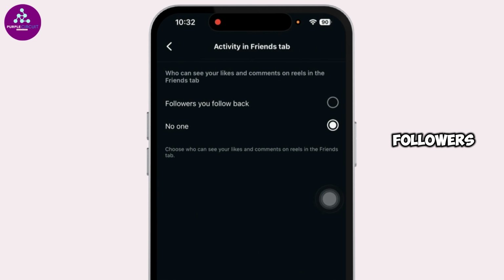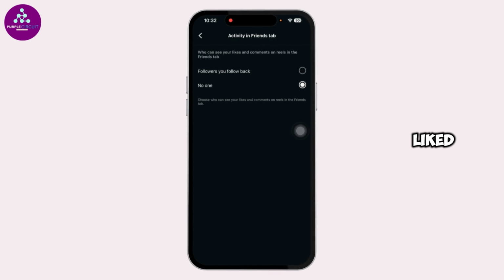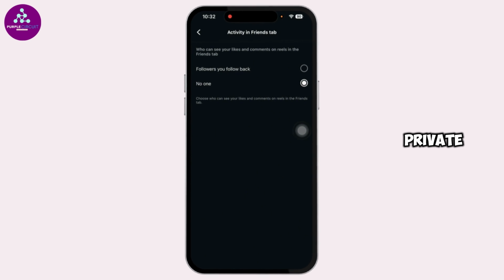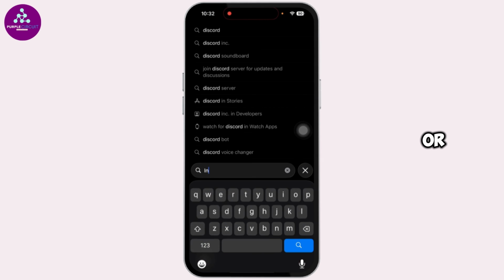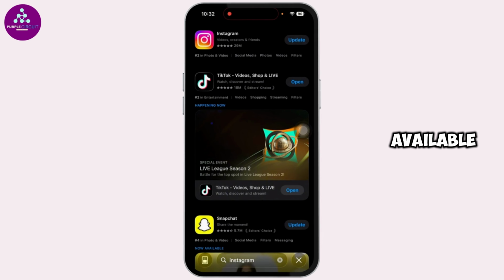Can You HIDE LIKED REELS On INSTAGRAM? | Instagram Privacy 2026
Learn how to HIDE LIKED REELS on INSTAGRAM in 2026! This step-by-step guide shows you how to make your liked reels and posts completely private so your friends cannot see what you’ve liked.

Follow along as we open Instagram, navigate to the Reels tab, and adjust your activity settings to control who can see your likes and comments. Perfect for Instagram users who value privacy and want to keep their liked content hidden from followers in 2026.

Timestamps:
0:00 – Introduction & Overview
0:05 – How liked reels are visible by default
0:15 – Open Instagram app and navigate to Reels
0:25 – Find the activity in friends tab
0:35 – Go to profile settings and 3-bar menu
0:45 – Navigate to “Who Can See Your Content”
0:55 – Adjust “Activity in Friends Tab” to No One
1:05 – Update Instagram if option is unavailable
1:10 – Verify hidden likes and reels
1:15 – Closing & reminder to like, share, and subscribe

Hide your liked reels and posts on Instagram and protect your privacy today!